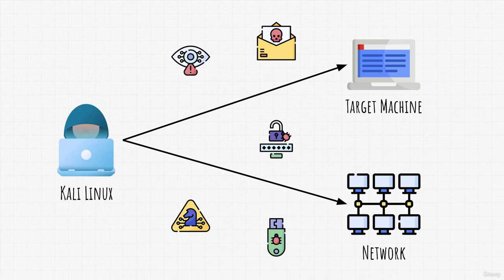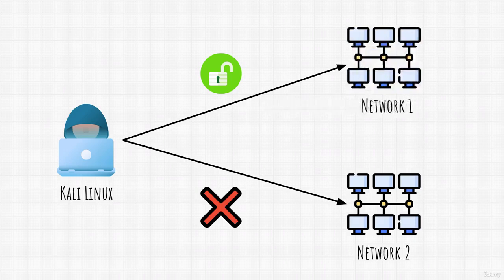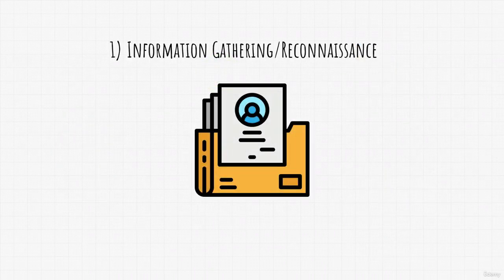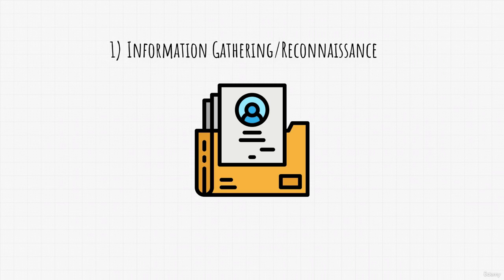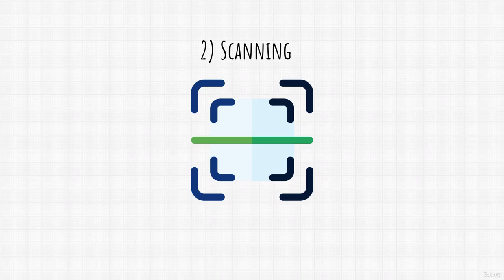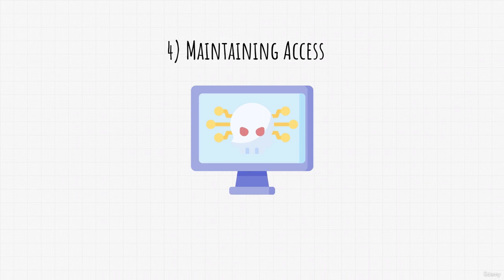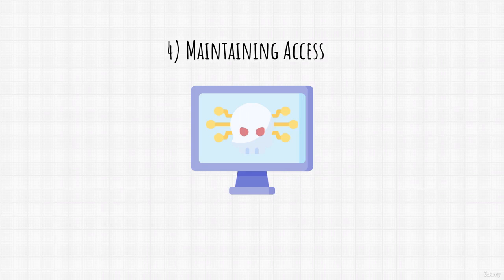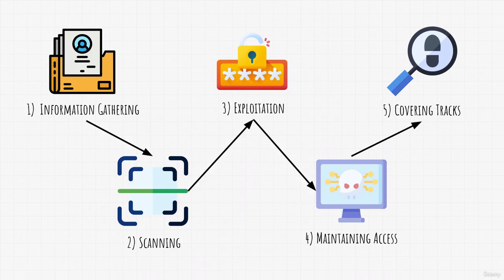Complete Ethical Hacking Bootcamp 2023 Zero to pro || 5 Stages Of A Penetration Test tutorial -11